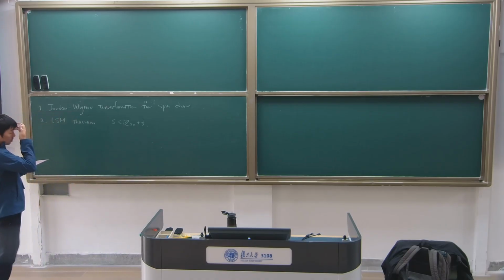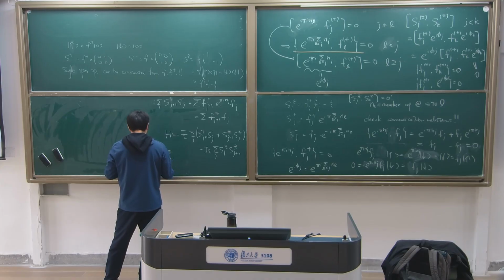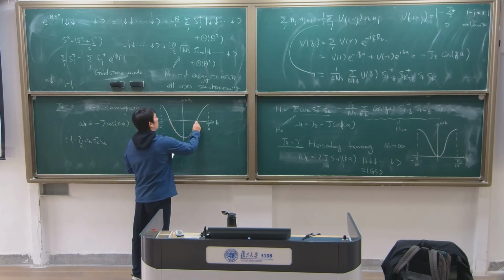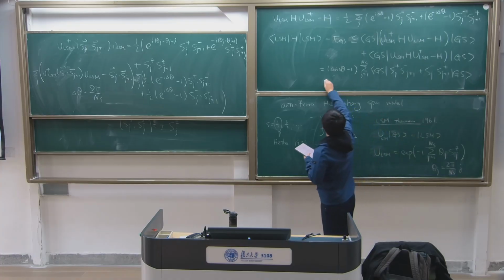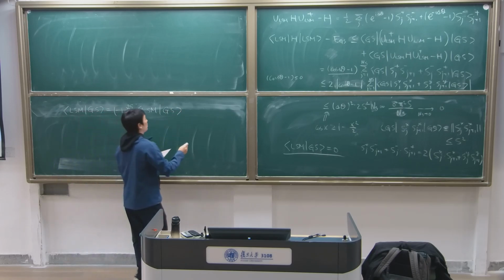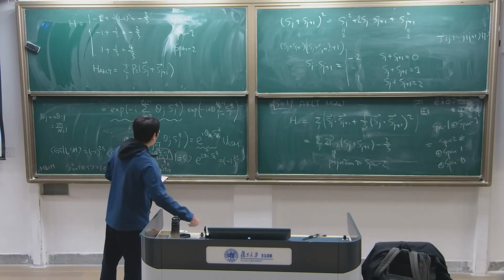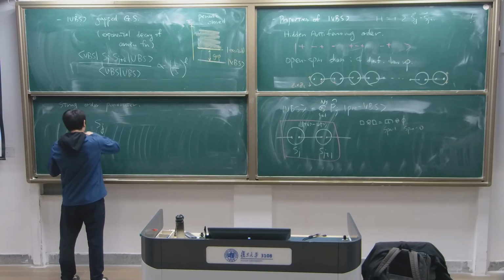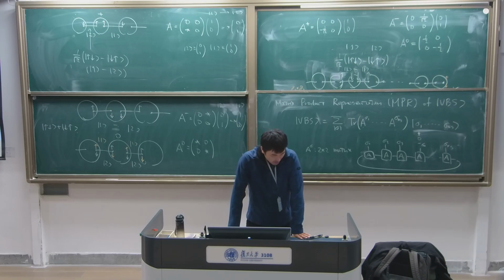Statistical Mechanics II 12: Gapless quantum spin models and AKLT model